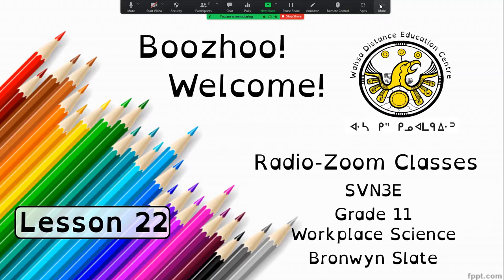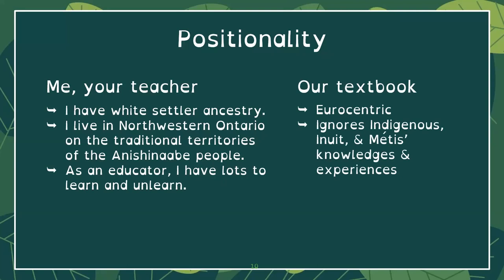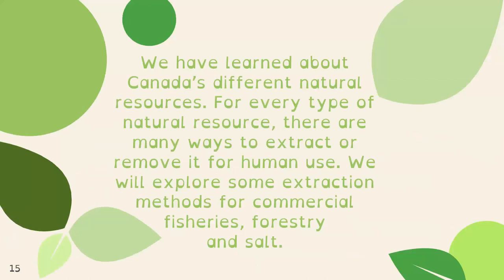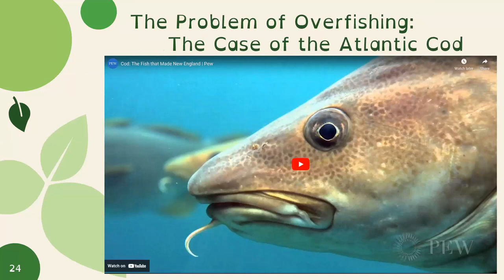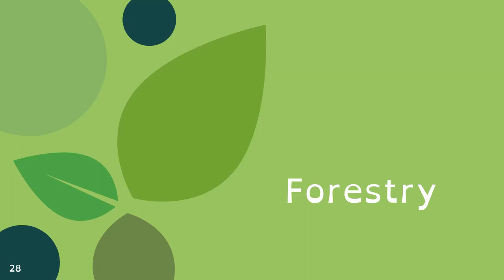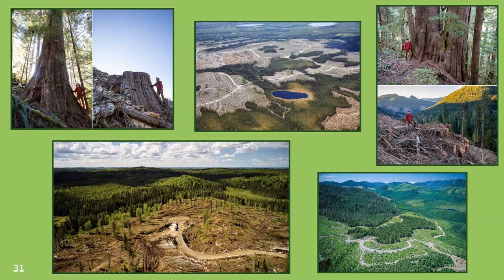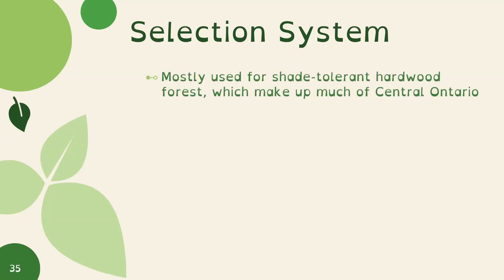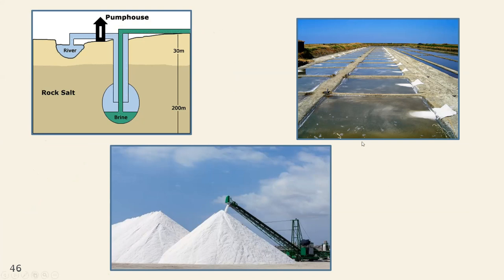SVN3E Wahsa Lesson 22: Methods for extracting Canada’s natural resources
Welcome to Wahsa Distance Education Centre’s SVN3E – Grade 11 Environmental Science!

This is the recording of the Radio/Zoom lesson broadcasted on Oct 25, 2022. We learn about how in Canada we extract natural resources and what the environmental consequences are.

Font
The font I use in my presentation is OpenDyslexicAlta. This is a free typeface designed against some common symptoms of dyslexia.

Chapters
0:00 Wahsa intro
09:56 Lesson intro
11:49 Commercial Fishing
24:55 Forestry
35:29 Industrial Minerals: Salt
40:08 Consolidation Lesson 22 Highlights